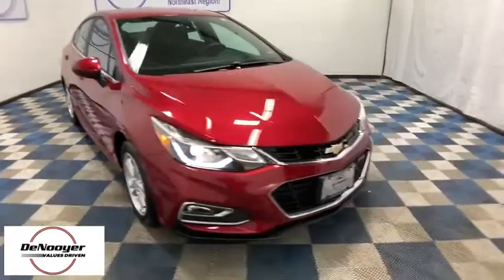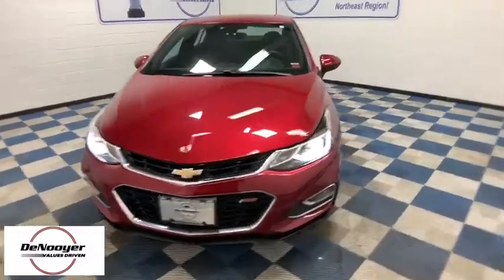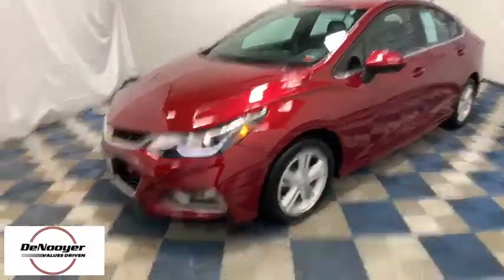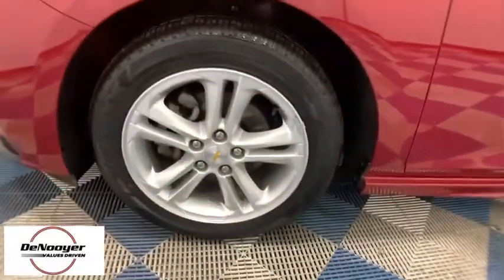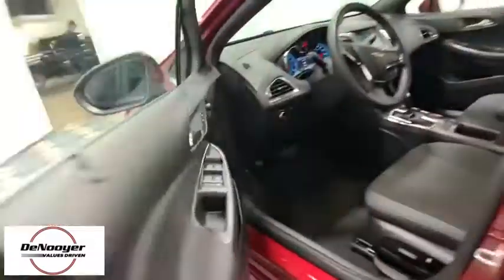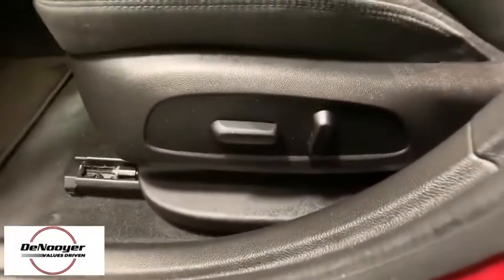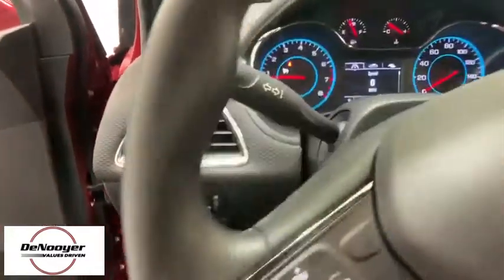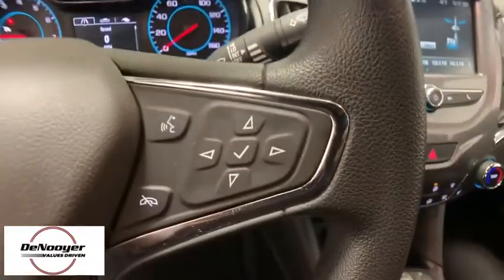2017 Chevrolet Cruze Colonie, Albany, Saratoga Springs, Clifton Park, Schenectady, NY PL2203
Used 2017 Chevrolet Cruze available in Colonie, New York at DeNooyer Chevrolet. Servicing the Albany, Saratoga Springs, Clifton Park, Schenectady, NY area.

DeNooyer Chevrolet
127 Wolf Road

CARFAX One-Owner. Clean CARFAX. Cajun Red Tintcoat 2017 Chevrolet Cruze LT FWD 6-Speed Automatic 1.4L 4-Cylinder Turbo DOHC CVVTbrbrRecent Arrival! 30/40 City/Highway MPGbrbrAwards:br  * 2017 KBB.com 10 Most Awarded BrandsbrbrbrReviews:br  * Cabin is attractive, especially with the two-tone color scheme; lots of rear-seat legroom; fuel-sipping diesel-engine upgrade available; plenty of appealing convenience and technology features are offered. Source: Edmundsbr  * Cabin is attractive, especially with the two-tone color scheme; lots of rear seat legroom; plenty of appealing convenience and technology features are offered. Source: Edmunds